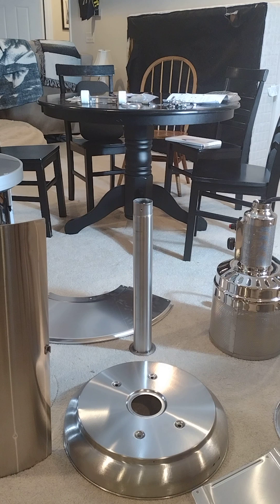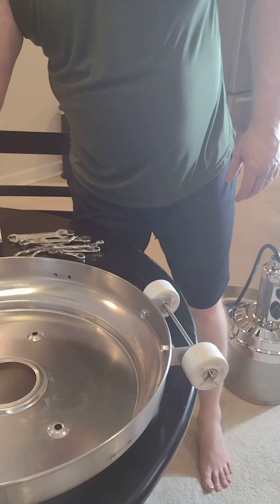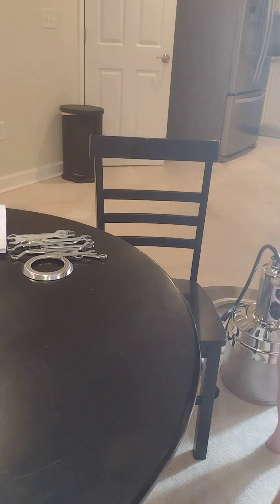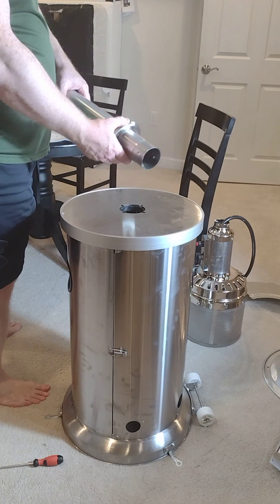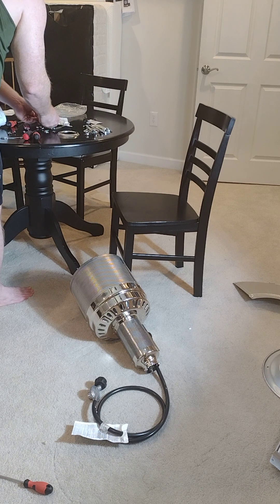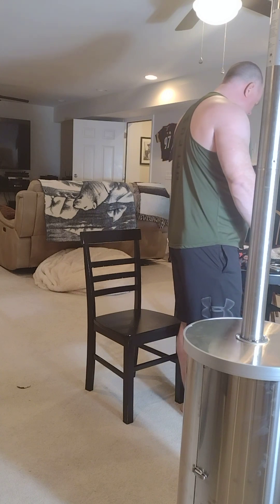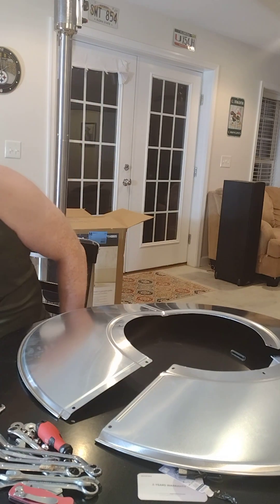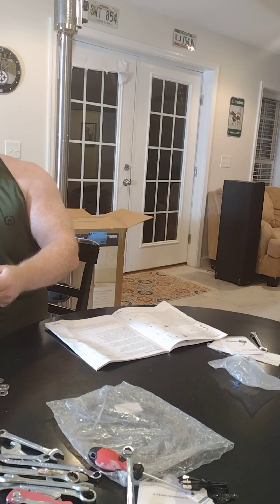Assembly: Style Selections Outdoor gas heater